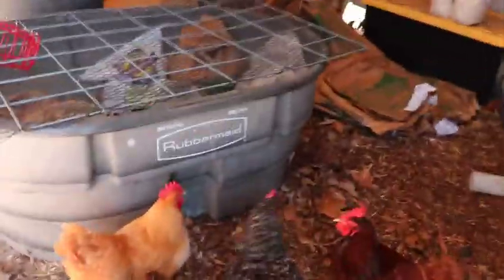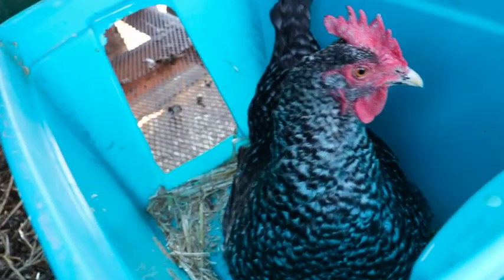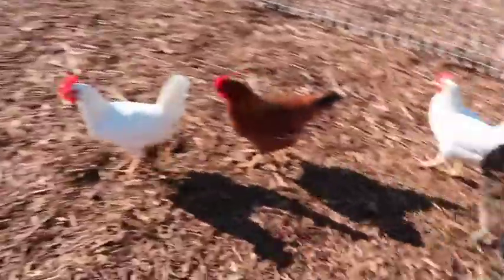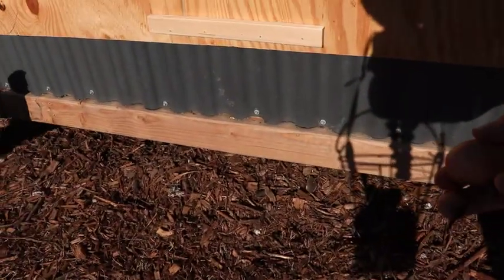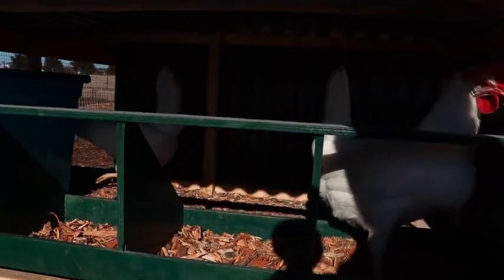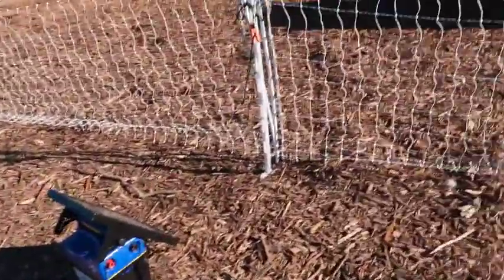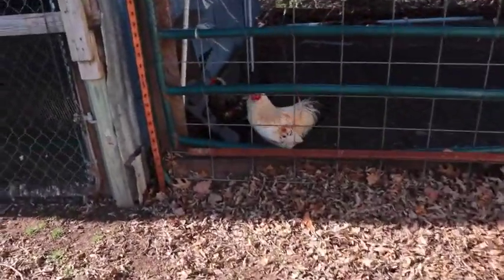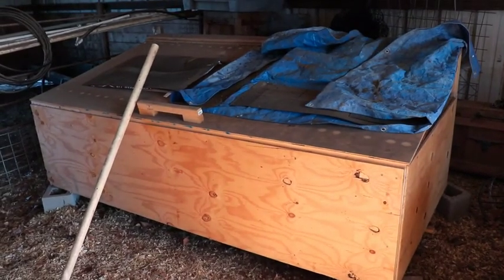Afternoon Chicken Feeding and Egg Gathering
This video is all about our afternoon chicken feeding and egg gathering chores. I guess its really not a chore when you love doing it. Our chickens are pasture raised with access to the outdoors and fed only non-GMO, non-soy, organic chicken feeds. Check out how the chicken tractors are working. We also supplement them with kitchen scraps and garden fodder. Nothing goes to waste on Savvy Organics Farm. The chickens are on the next market garden area to be worked to they are fertilizing and doing pest control.